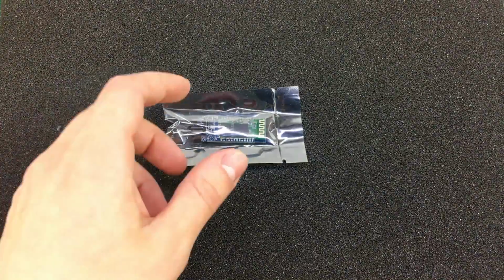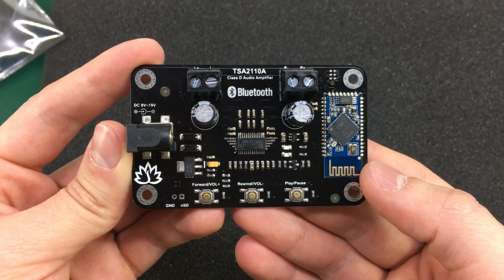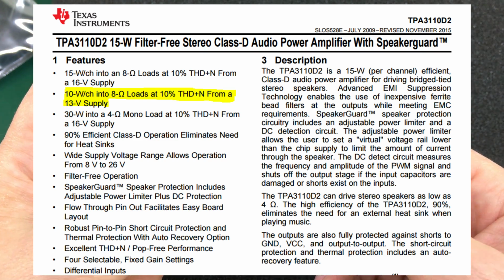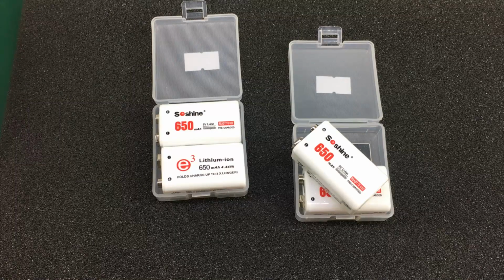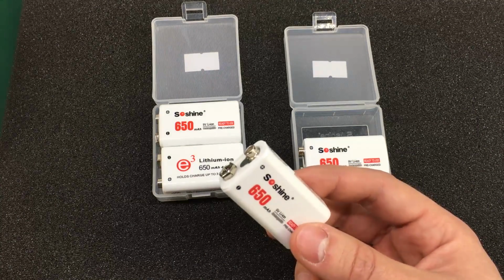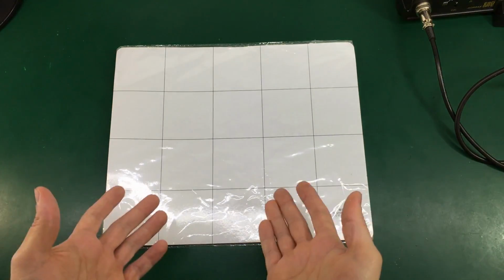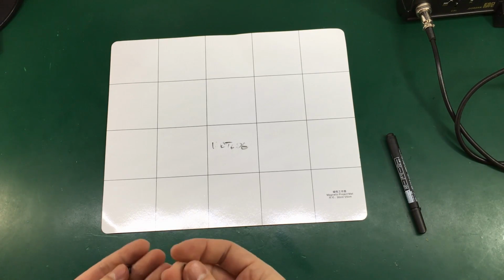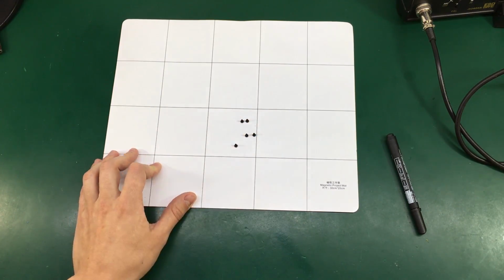Voltlog #37 - InTheMail - Part 1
Hi and welcome to a new InTheMail, this time we have allot of items to look at and some of them were ordered 2 or even 3 months ago but due to the postal service madness that happens every year during holidays they arrived a bit late.

List of items shown in this video:
0:30 HC-05 Bluetooth Module Master Slave
2:12 2 x 8 Watt Class D Bluetooth 4.0 Audio Amplifier Board - TSA2110A
4:14 60W Constant Current Electronic Dummy Load
6:30 6F22 Soshine 9V 650mAh Rechargeable Li-ion Battery
8:24 Lithium Battery Charger Module With Protection
9:32 AAA 900mAh NiMH Rechargeable Battery
10:03 Magnetic Work Mat
11:43 5V-12V DC Brushless Motor Driver Board DRV11873
15:44 936A+ Electronic Welding Soldering Station Iron Handle
16:42 Kester #951 soldering flux
16:42 Kester #186 rosin flux
17:54 4mm Banana Jack